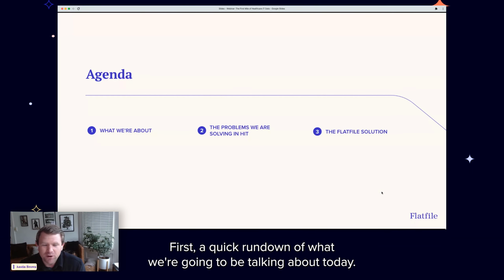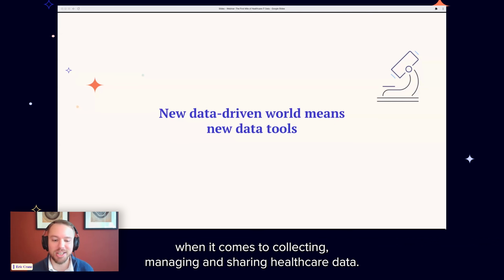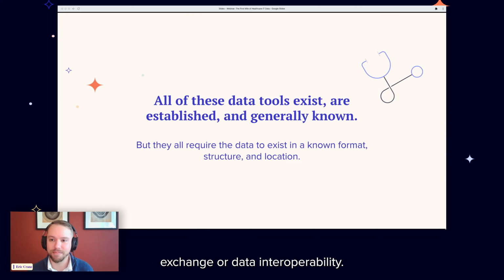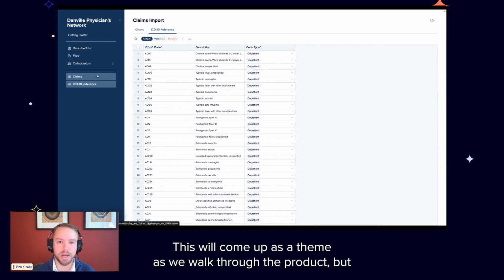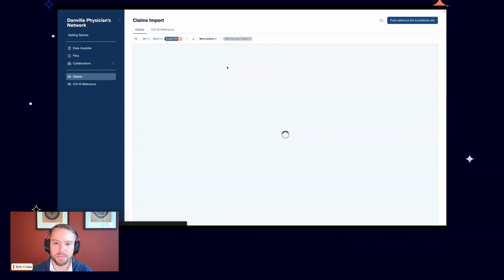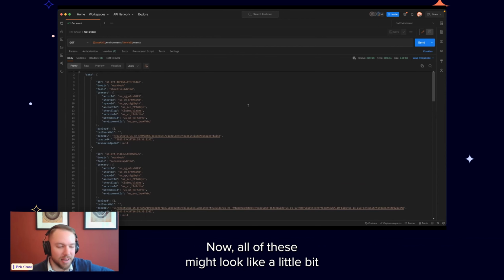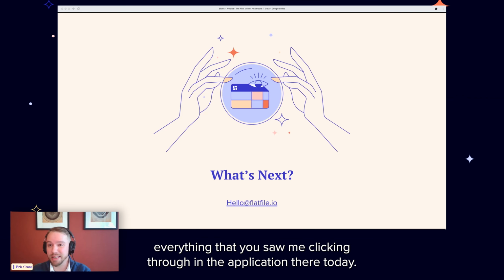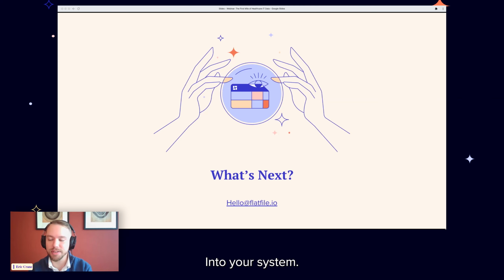Webinar: The First Mile of Healthcare IT Data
Whether you’re building a core HIS system, an ancillary application, or anything in between, don’t let the data import process become your bottleneck. Learn from data exchange veterans Eric Crane and Austin Brown of Flatfile as they discuss how to get data out of files and into your systems faster, cleaner, and more efficiently.